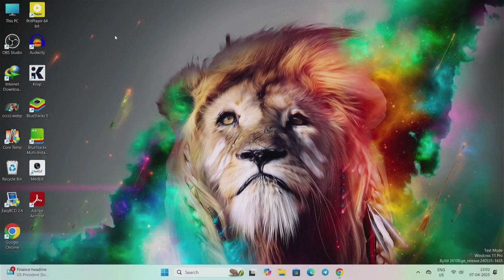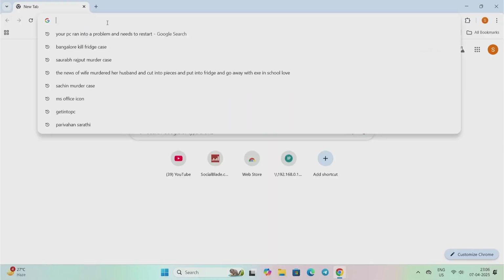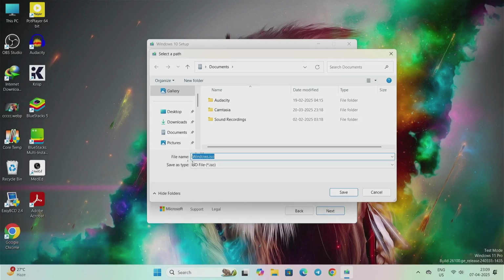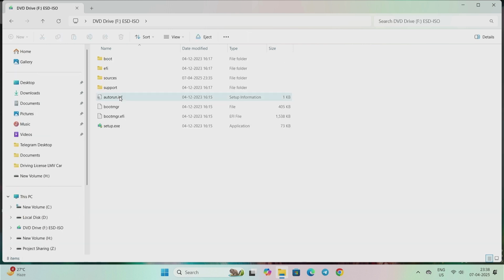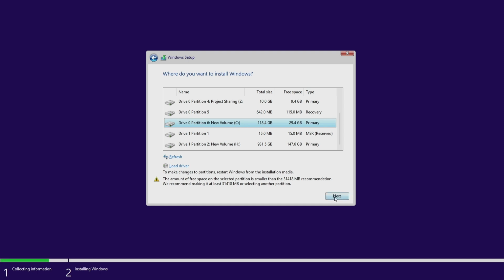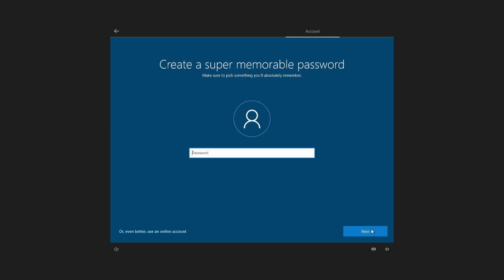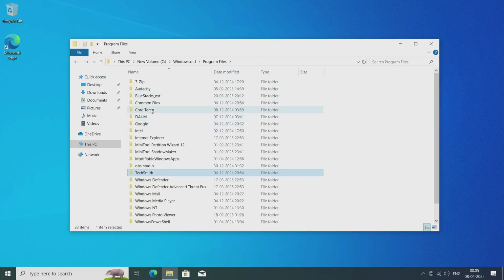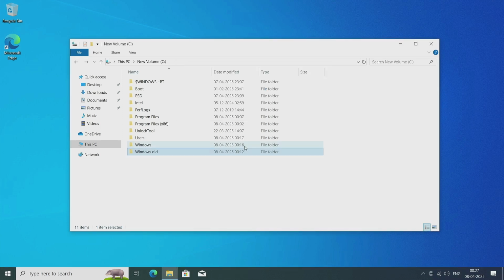Go Back To Windows 10 From Windows 11 Without Losing Data [2025]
Thinking of going back to Windows 10 from Windows 11? Whether you're facing compatibility issues, performance problems, or you just prefer the old layout — this video will guide you step-by-step on how to roll back to Windows 10 from Windows 11 without losing your files or personal data.

📌 This method works for both Windows 11 Home and Pro editions, and no third-party software is required!

⚠️ Note: If it's been more than 10 days since your upgrade, the built-in rollback option might not be available — but don’t worry, we’ve included an alternate method to downgrade manually without losing your files.

Windows11 Windows10 DowngradeToWindows10 WindowsRollback 💡More tech tips on our second channel!